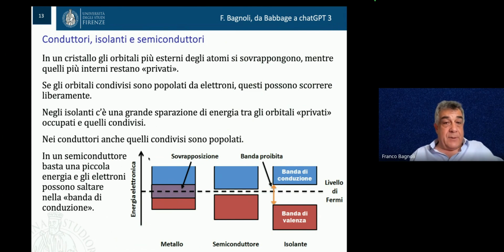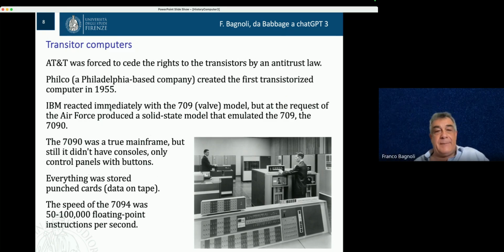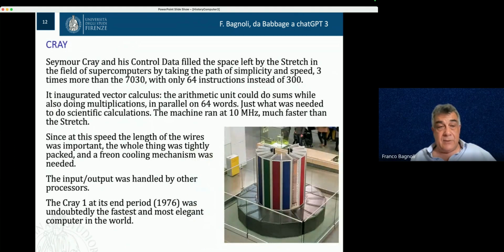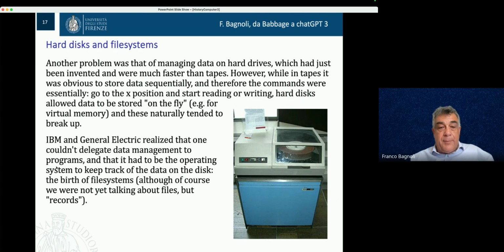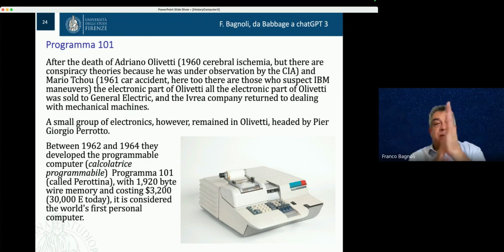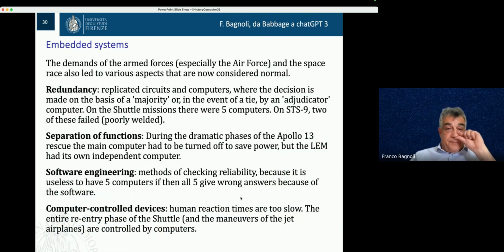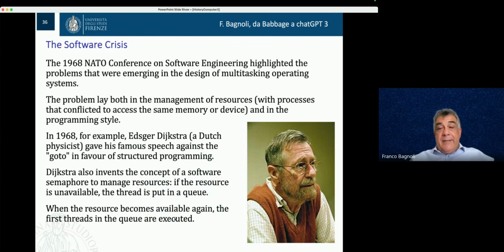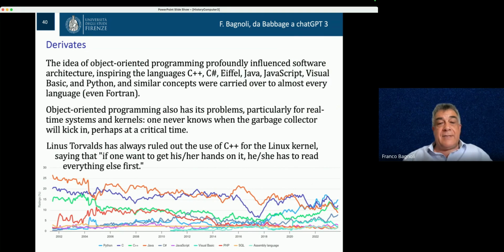From Babbage to chatGPT 2025 4